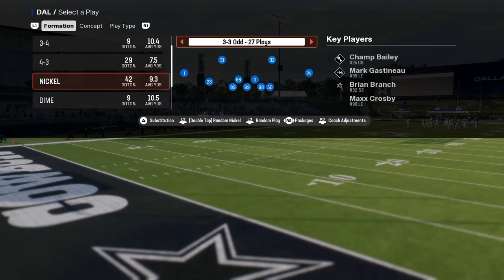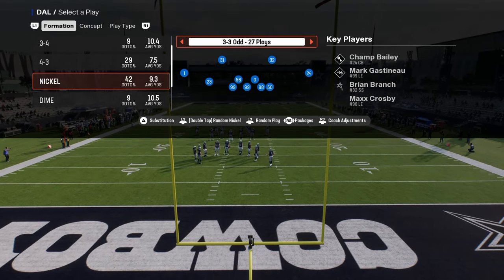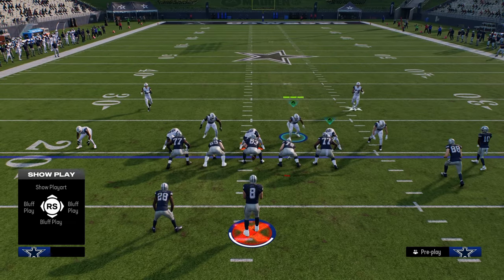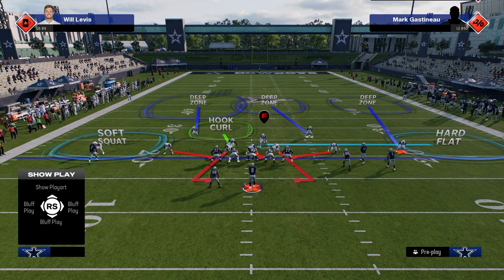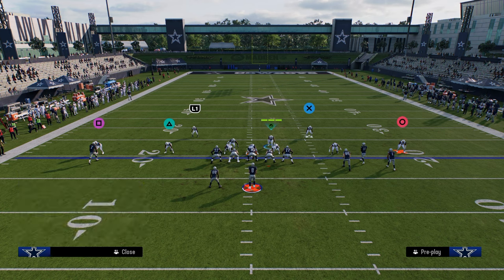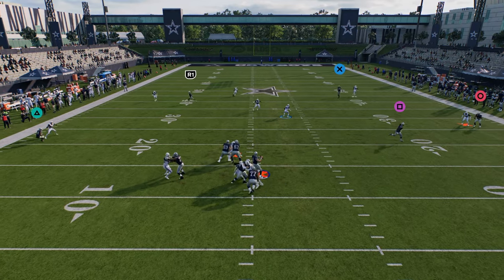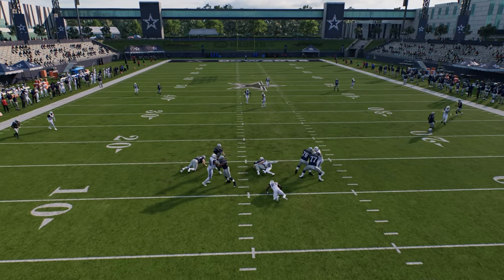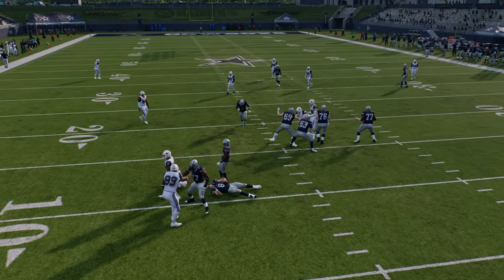How To Run 3-3 Odd In Madden 25